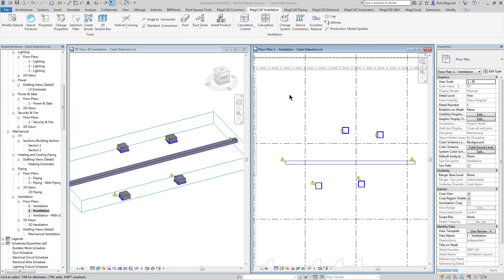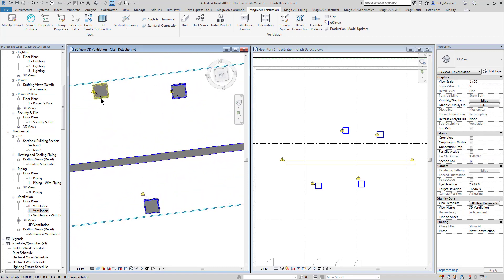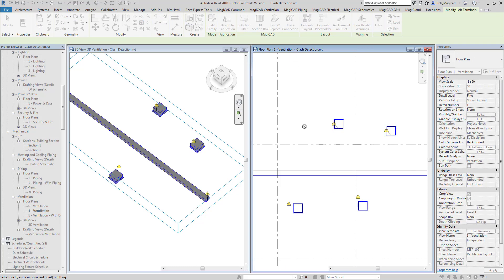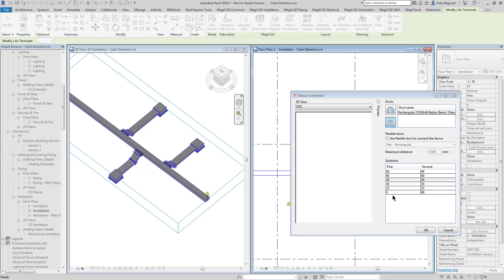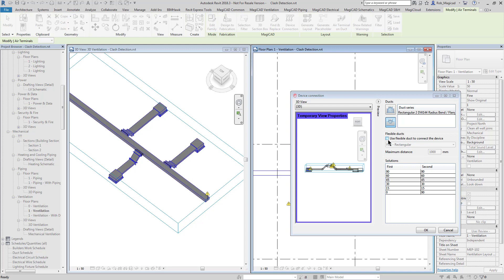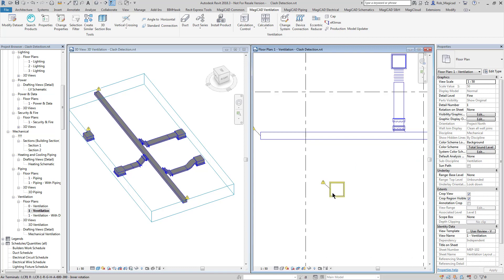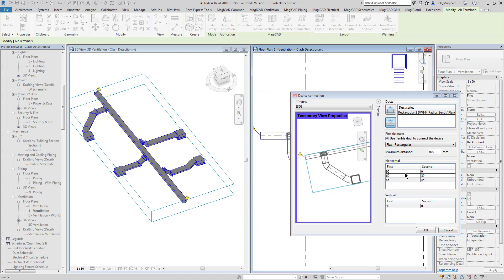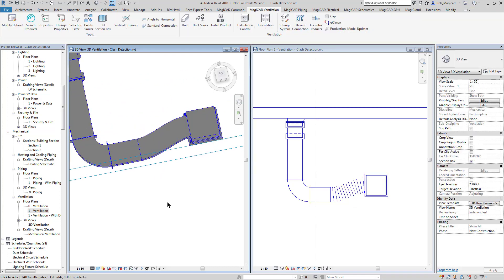MagiCAD 2019 for Revit / Extended support for rectangular connections